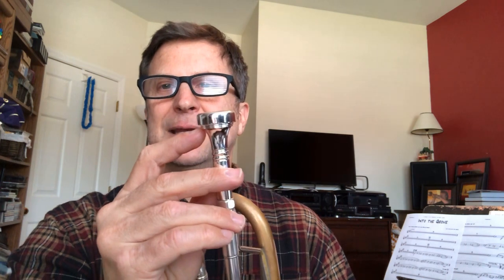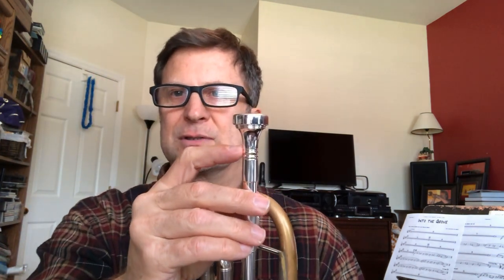AM Studio Review - PATRICK Mouthpieces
Steve Patrick of PATRICK Mouthpieces describes the AM Studio model trumpet mouthpiece from our Vintage line. This model is closest in diameter to a 7, with a medium "V" cup shape.